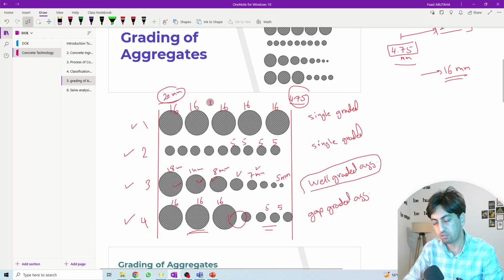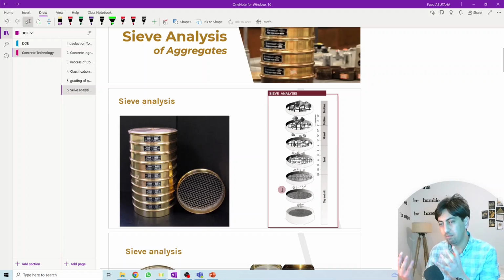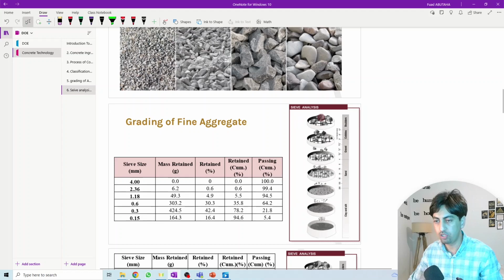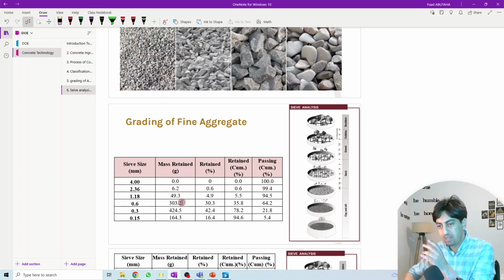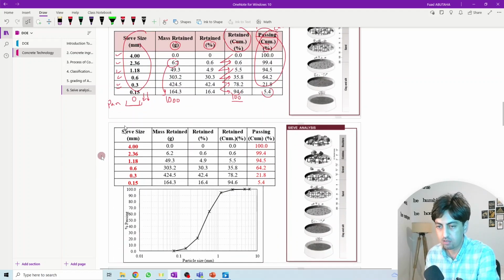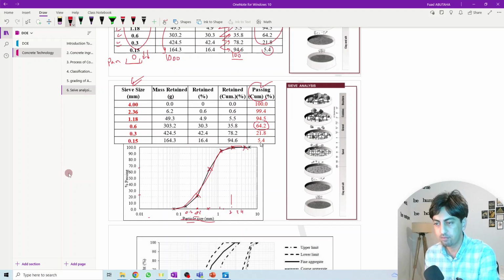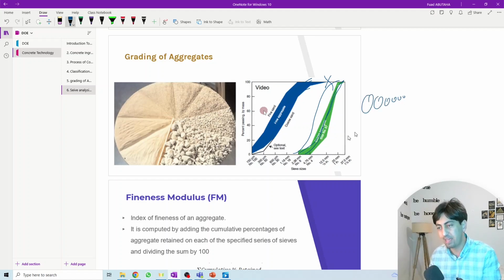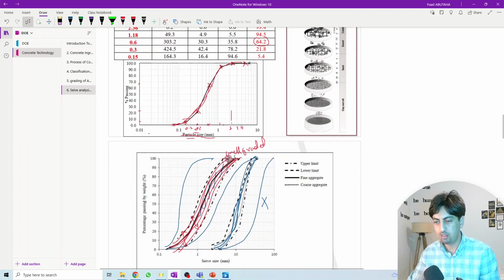How to Do Sieve Analysis of Aggregates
COURSE OBJECTIVE
Concrete is a mixture of cement, sand, water, and aggregate. Concrete technology is used in building construction, road, and bridges for making columns, beams, slabs, and other load-bearing structures.

The course discusses the fundamentals related to concrete and concrete material as below:
Understand the theoretical concept of Concrete material e.g. (Cement, Admixtures, and Aggregates)
Discuss different types of aggregates, admixtures & the mechanism of hydration of cement.
The properties of Fresh and Hardened Concrete
Discussing the factors affecting the engineering properties of concrete
Understand the concept of mix design of concrete
Know various types of special concretes & their application.

COURSE OUTCOME:

After completing this course the student must demonstrate the knowledge of:
What is concrete, how it is formed, and what materials are involved?
The properties of the constituent materials of concrete.
The physical & mechanical properties of aggregates.
The behavior of concrete at its fresh and hardened state, carry out tests relevant to the use of concrete on site.
Factors affecting the strength of concrete.
Define special concretes, and their application for practical purposes.
Ability to perform various tests on concrete ingredients and also on concrete (Fresh and Hardened).
Acquire and apply fundamental knowledge of the fresh and hardened properties of concrete
To be able to comprehend detailed information about concrete and concrete aggregate is provided as a building material.
Identify the functional role of ingredients of concrete and apply this knowledge to mix design philosophy

COURSE CONTENT

Introduction to Concrete Technology: Properties, grades, advantages & disadvantages of concrete, Ingredients of concrete, types of cement, aggregates, water, admixtures, Inspection & testing of materials

Cement: Portland cement – chemical composition – Hydration, Setting of cement – Structure of hydrated cement. Admixtures: Types of admixtures – mineral and chemical admixtures.

Aggregates: Classification of aggregate – Particle shape & texture –, strength & other mechanical properties of aggregate – Specific gravity, Bulk density, porosity, adsorption & moisture content of aggregate – Sieve analysis – Fineness modulus – Grading curves – Grading of fine & coarse Aggregates – Gap graded aggregate – Maximum aggregate size.

Fresh Concrete: Workability – Factors affecting workability – Measurement of workability by different tests – Setting times of concrete – Effect of time and temperature on workability – Segregation & bleeding – Mixing and vibration of concrete – Steps in the manufacture of concrete – Quality of mixing water, Curing of concrete.

Hardened Concrete: Water/Cement ratio – Strength of concrete in tension & compression – Factors affecting strength – Relation between compressive & tensile strength.

Testing of Hardened Concrete: Compression tests – Tension tests– Flexure tests – Splitting tests –Elasticity, Creep & Shrinkage – Modulus of elasticity – Dynamic modulus of elasticity.